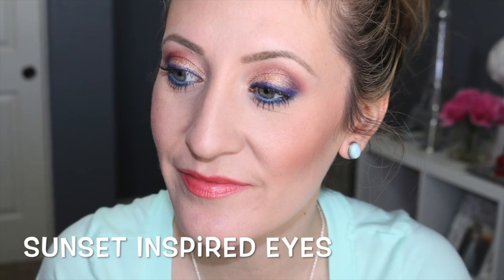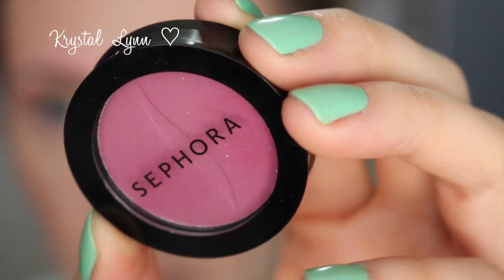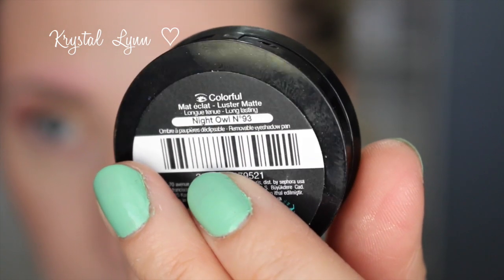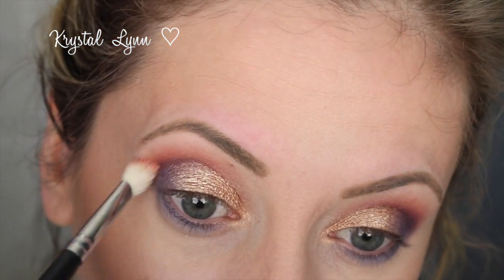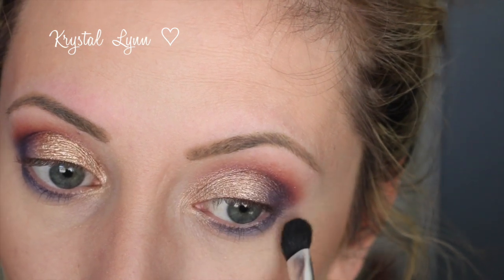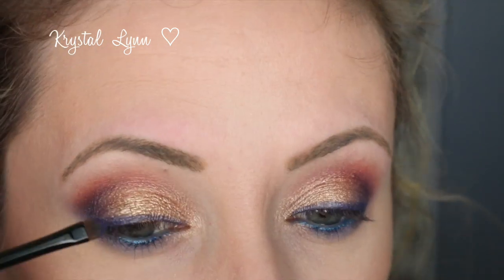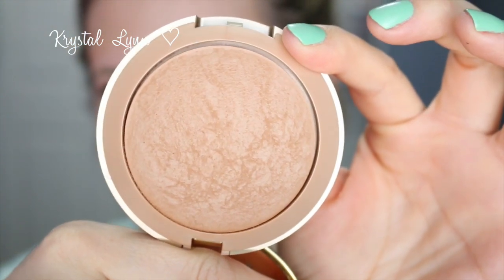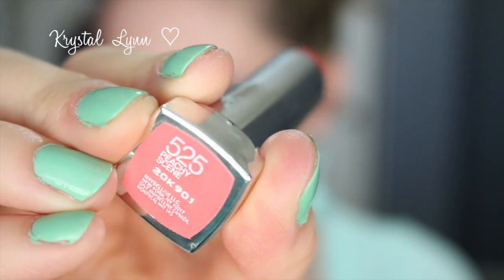Sunset Inspired Eyes | Ulta & Sephora Brand Tutorial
Hi Loves!  I had to re-upload this video because I had problems with the original video's music, so decided to make it a voiceover video instead.

Don't forget to check out my Stella & Dot Trunk Show (May 19 - June 9)

PRODUCTS USED:
* Milani Eyeshadow Primer
* Ulta Color Coat Cream Eyeshadow Shimmering Topaz
* Sephora Luster Matte Eyeshadows - Rio, Berry Crush, Night Owl
* Ulta Color Pure Pigments - Mesa, Yolo
* UD 24/7 Glide On Eye pencil - Lust
* Rimmel London ScandalEYES Kohl - Turquoise
* Too Faced Lash Gasm Mascara
* BareMinerals BareSkin Foundation - 1 and 3
* Japonesque Velvet Touch Finishing Powder
* Milani Matte Baked Bronzer - Sunset
* Palladio Herbal Matte Blush - Peach Icing
* Too Faced Candle Light Highlighter
* NYX Lipliner - Nude Pink
* Maybelline Color Sensational Lipstick - Peachy Scene

WHAT I'M WEARING:
* Mint Shirt from Ross
* Necklace from TJMaxx (Teocali brand)
* Ring from Gem and Mineral Show in Tucson, AZ
* Earrings were gifted to me by a family friend

.:::FAQ's:::.
WHAT CAMERA DO YOU USE TO FILM?
- Canon 70D

- iMovie